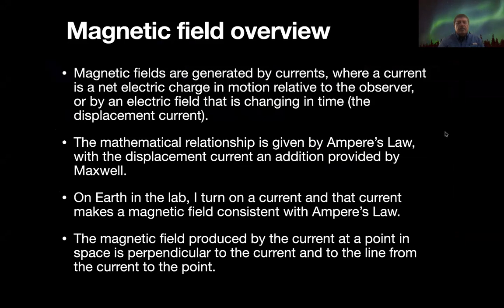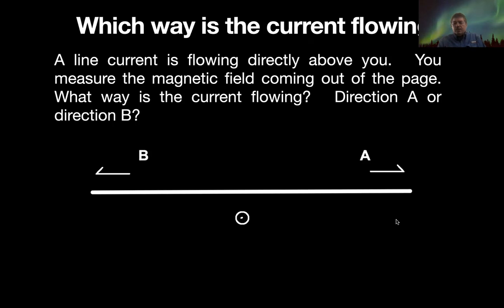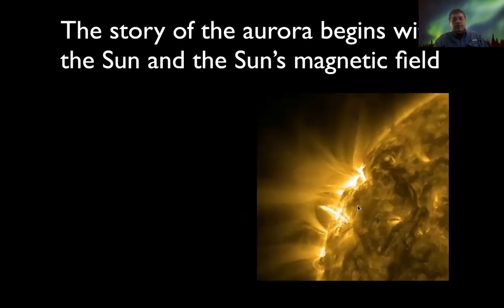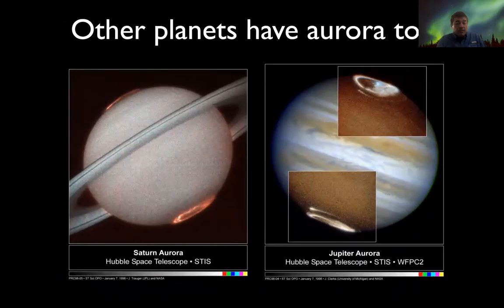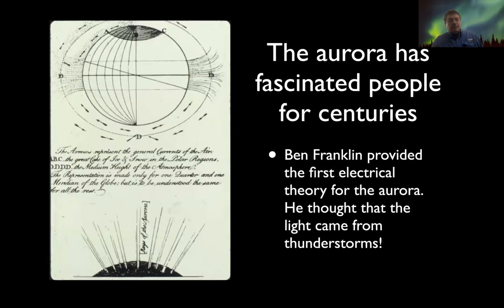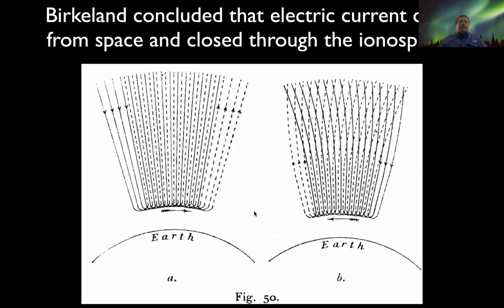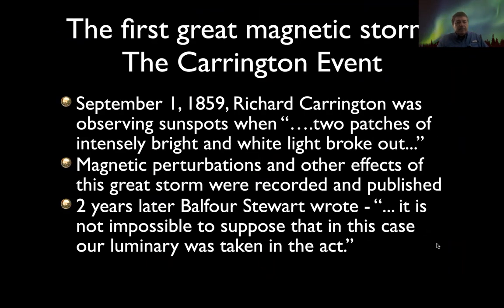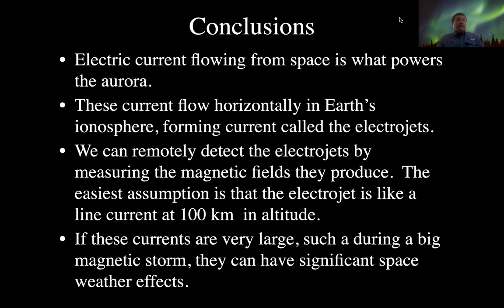Auroral Currents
This 20-minute lecture presented by Dr. Ramón López on the science of auroral supports the activity, "Lecture Tutorial: Auroral Currents," found Learn more about the AAPT/Temple Heliophysics Education Activation Team